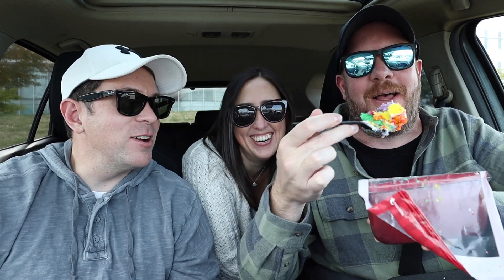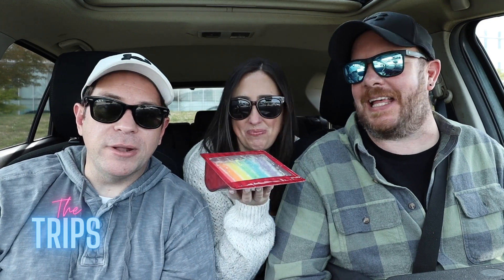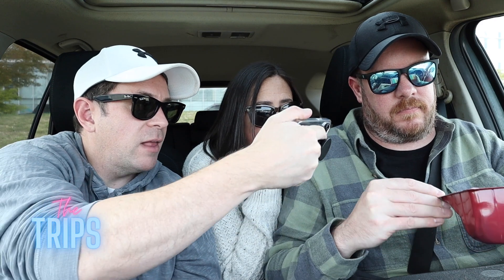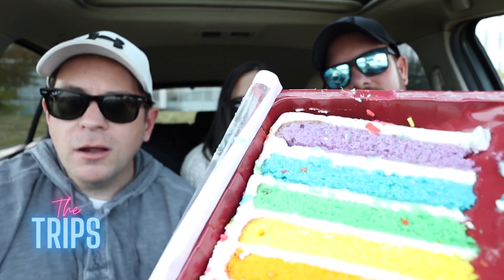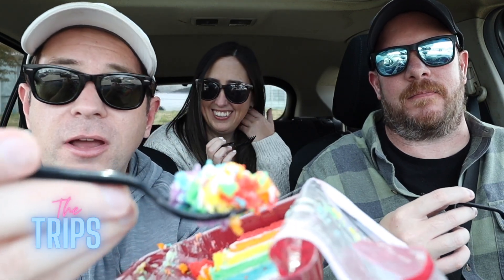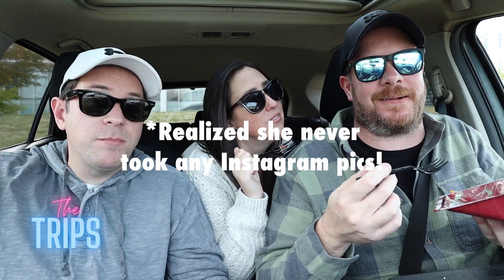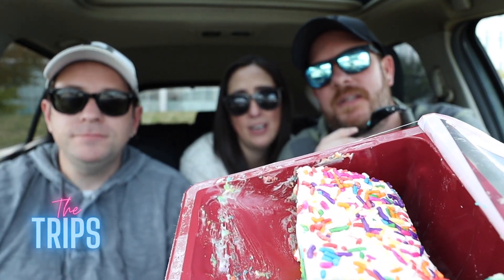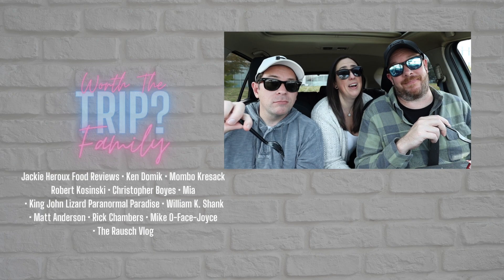CAKE BOSS Vending Machine CAKE | Carlo's Bakery Rainbow Cake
Today we're trying Carlo's Bakery for the first time!  How good is Buddy Valastro's famous Rainbow Cake?  Let's dig in and find out just how good the famous rainbow cake from Carlo's Bakery is!

If you've ever seen the TLC show Cake Boss, you know Buddy Valastro, and the Carlos Bakery team, and we were so excited to see that they now have cake dispensers in Canada!

Huge THANK YOU to all our members!
Jackie Heroux Food Reviews
Andrew Pinion
Nancy Yon
Ken Domik
Terri Foote
CurtDanielson
Robert Kosinski
Vinh Nguyen
Judy 🌺 (& Prada!)
Jellyduck100
Terry Matson
Matt Anderson
Mombo Kresack
Janice Yamanaka
King John Lizard Paranormal Paradise
Jake Kake
Sammy Wartkins
PapiEats
Refbump
Texas Rob
Kevin Jordan
Christopher Boyes
Piggy Trolls
William K. Shank
Mia
Matt Anderson
Rick Chambers
Mike Joyce
The Rausch Vlog
Lisa Scott

The Trips
L7M 4A3